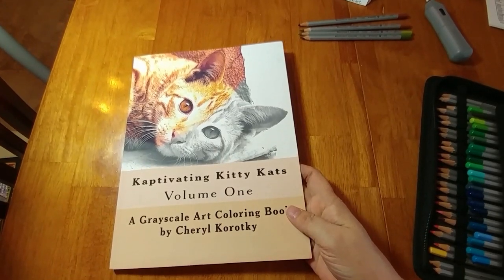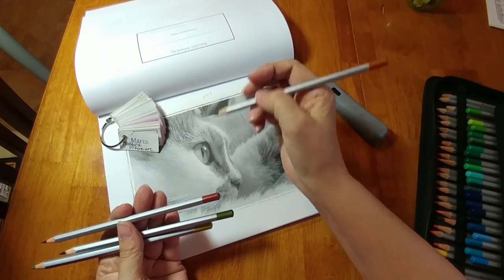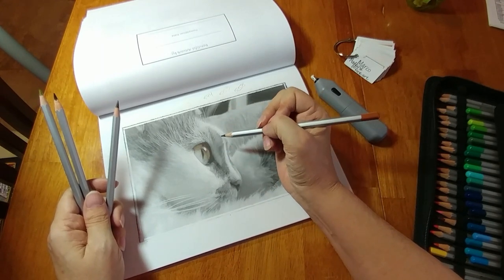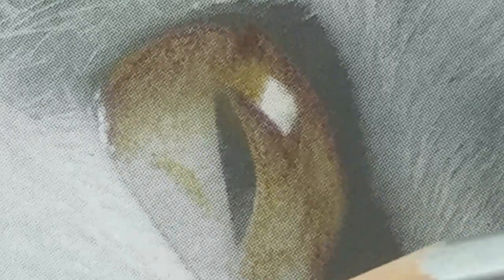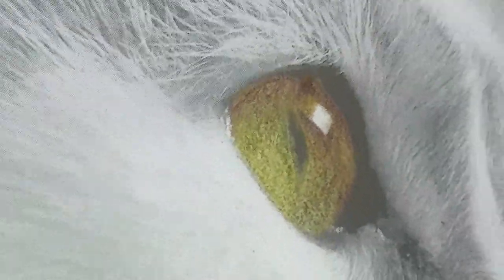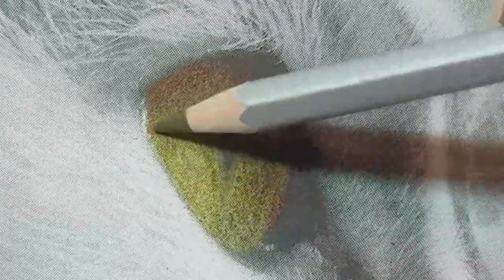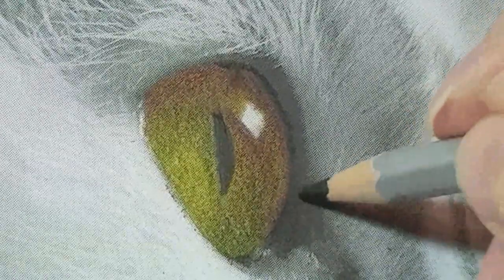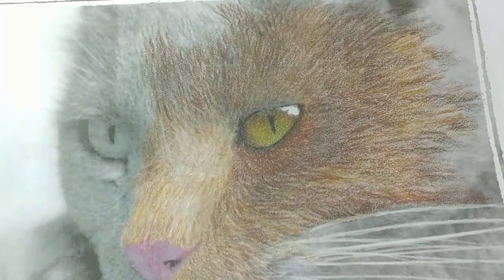Kaptivating Kitty Kats Vol 1 Color Along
Let's just do a kitty eye to see how all that color is blended in there.  We will use four different colors and lots of laying to get that depth!